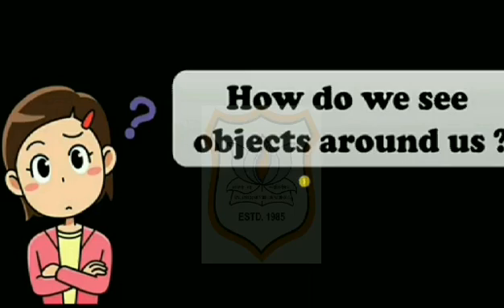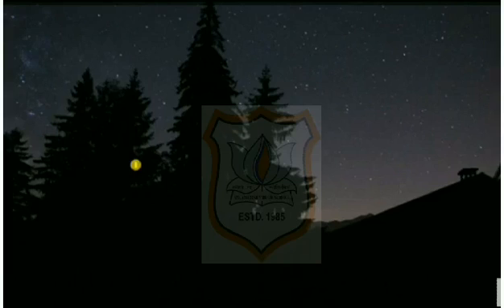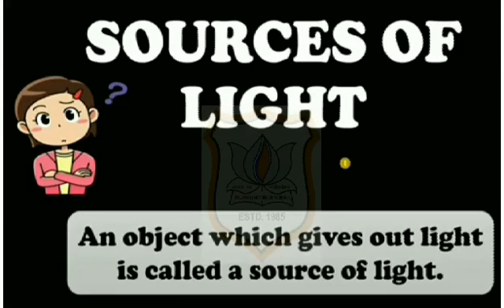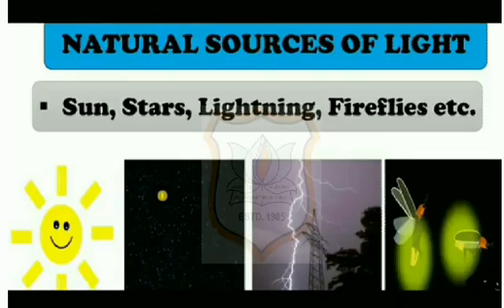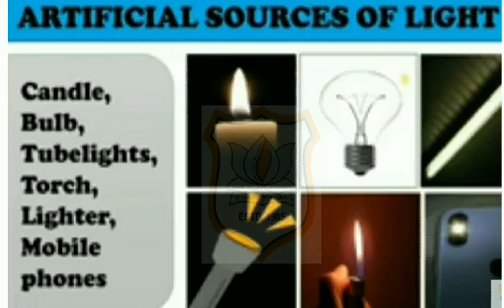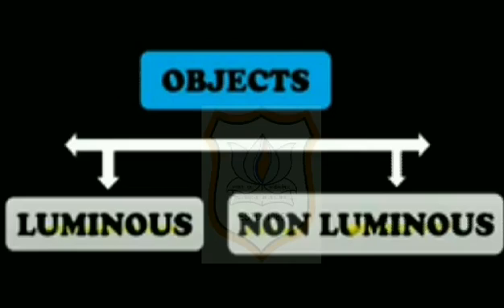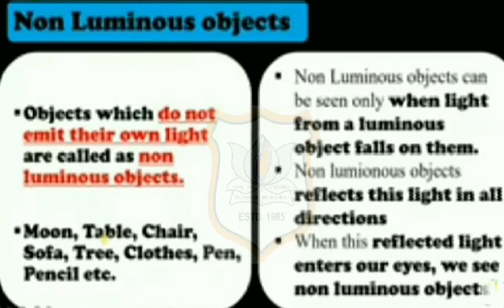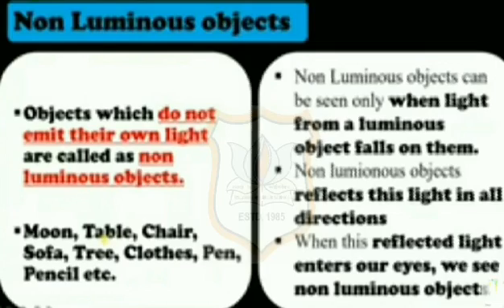STD VI SCIENCE CH-11